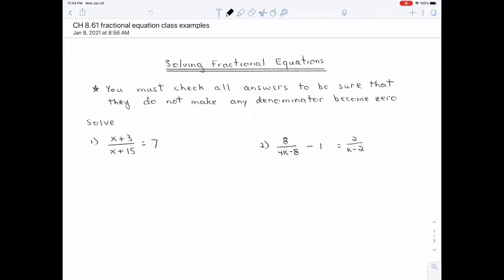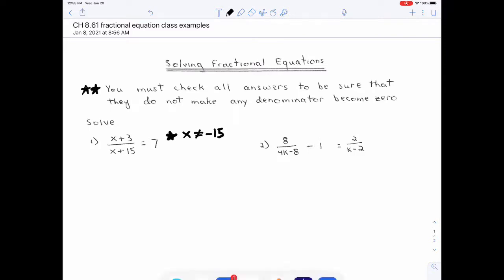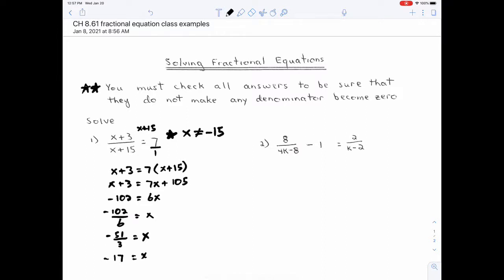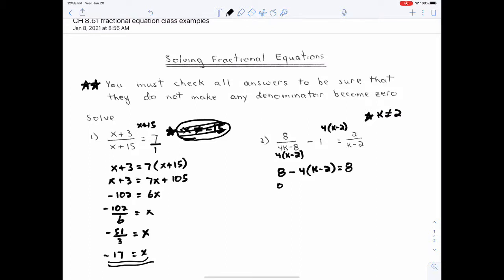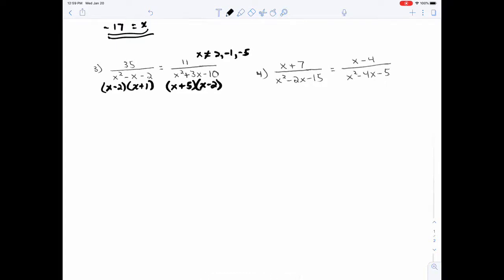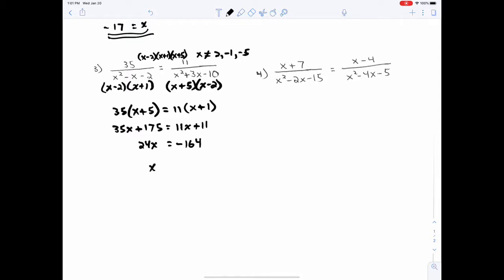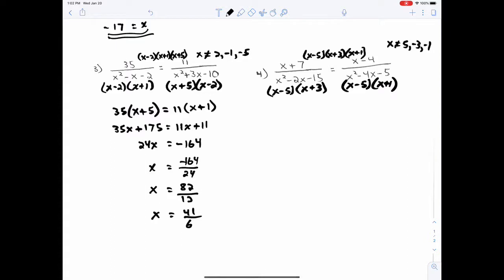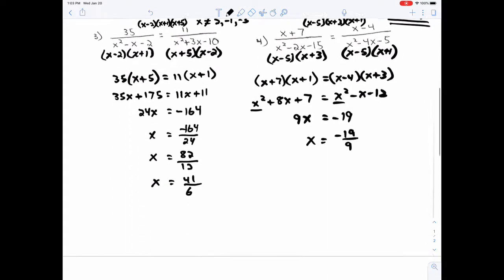Solving fractional equations